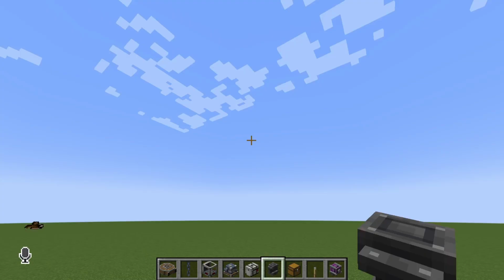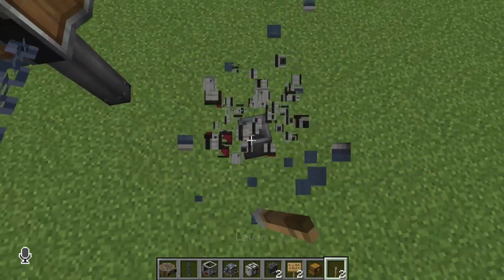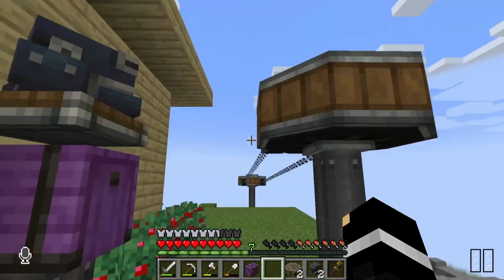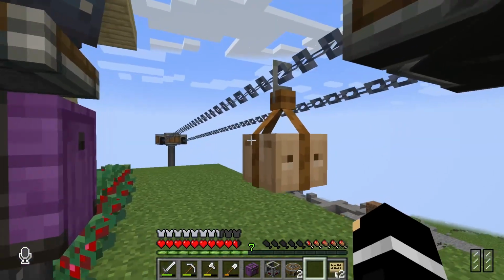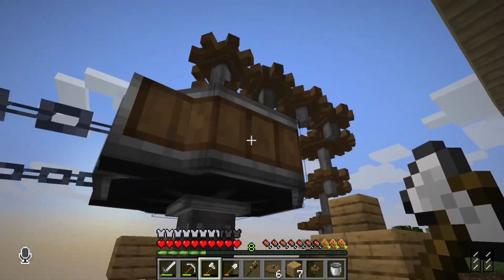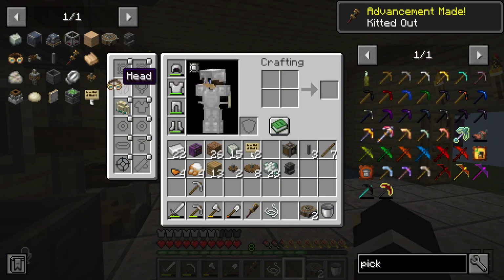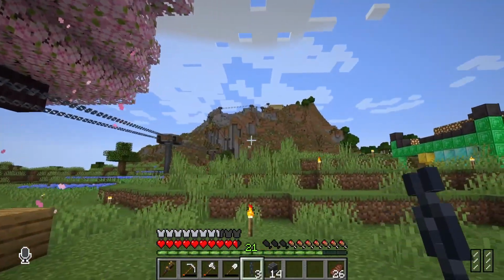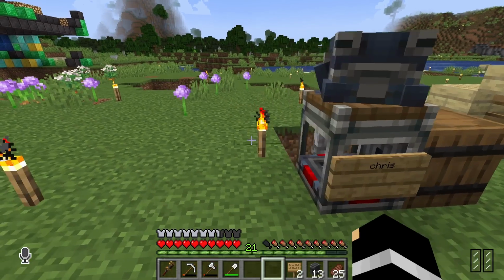Getting Mail with Create! | Modded MC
TODAY we make a chain conveyor mail system!